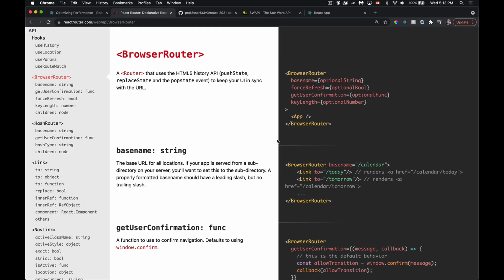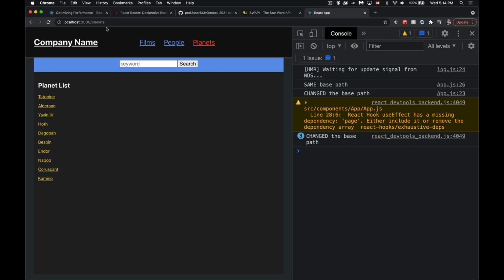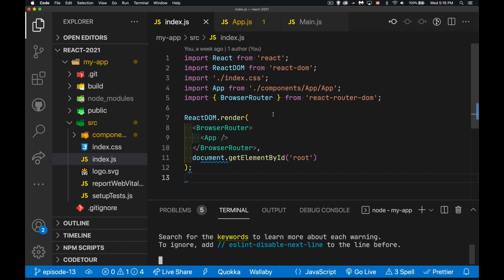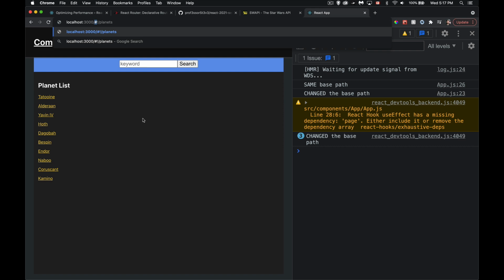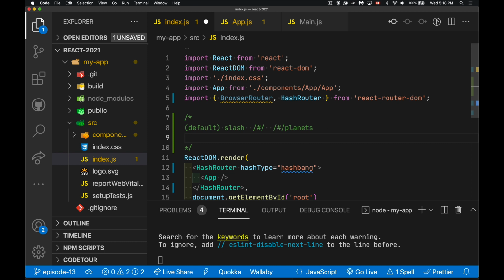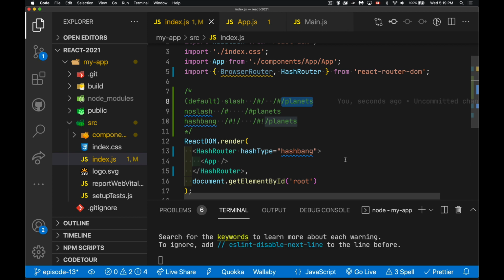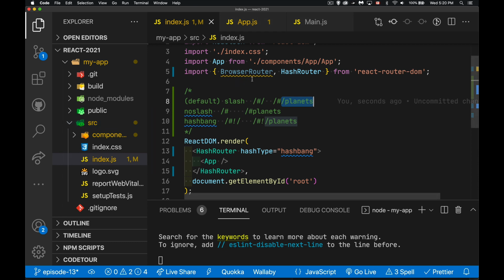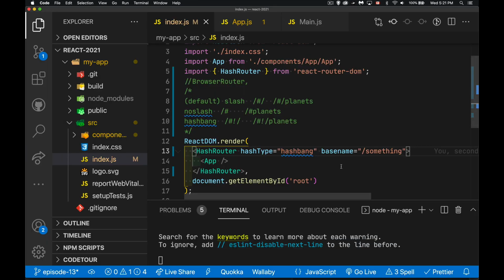React 2021 HashRouter - Episode 13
This is the thirteenth episode of the Learning React in 2021 Series.
This episode discusses React Router's HashRouter and how it differs from BrowserRouter and why you might care about the differences when it comes to external hosting of your React site.